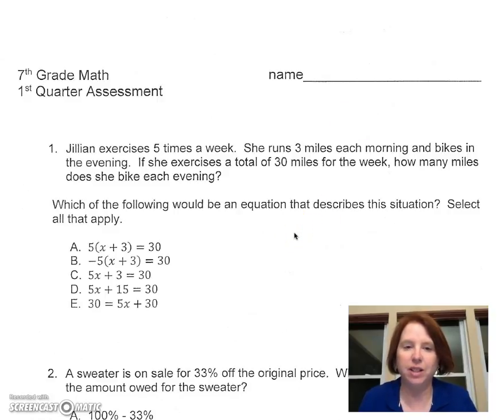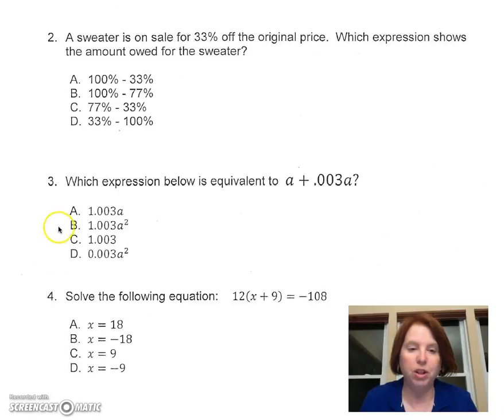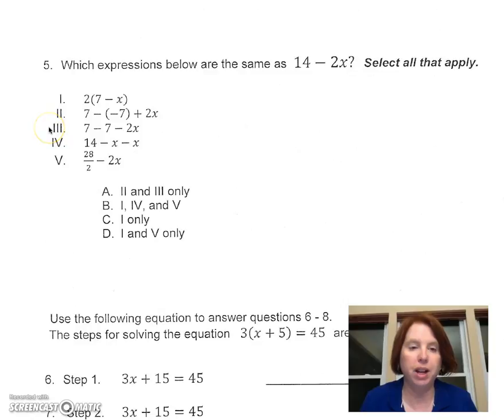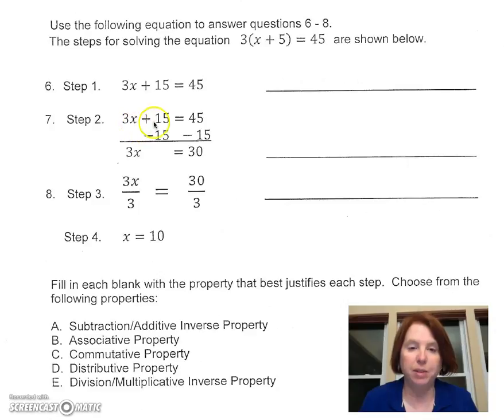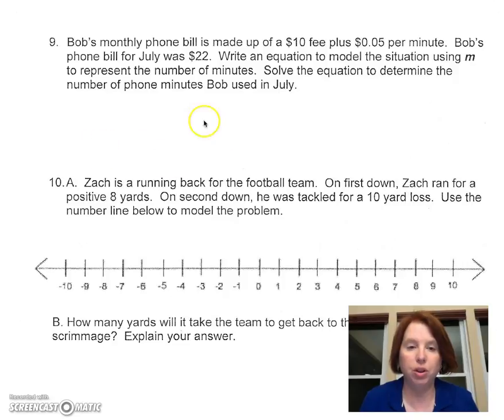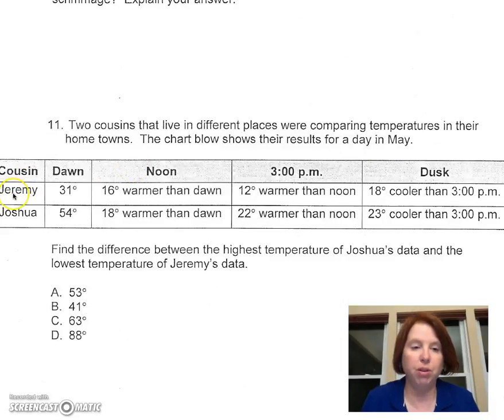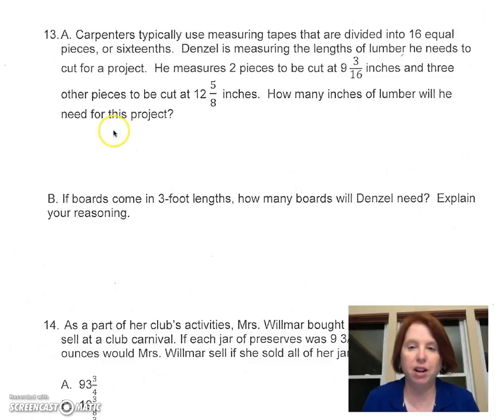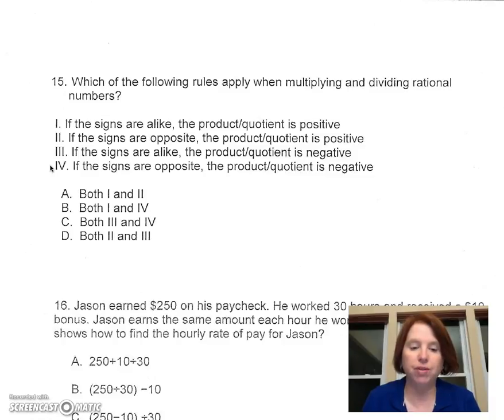Math Quarterly questions 1 15